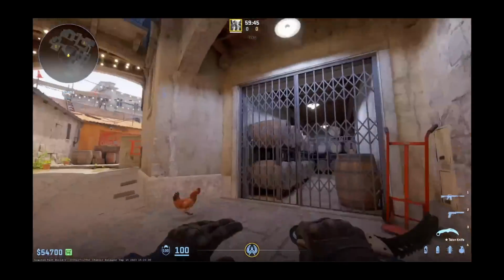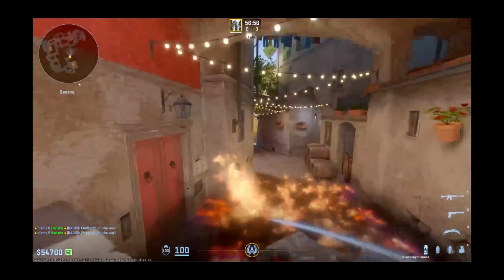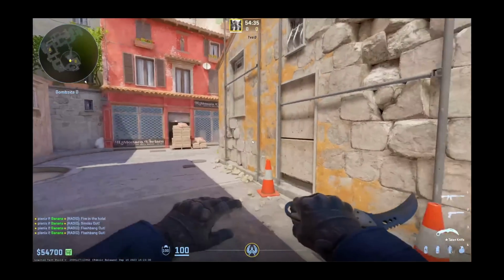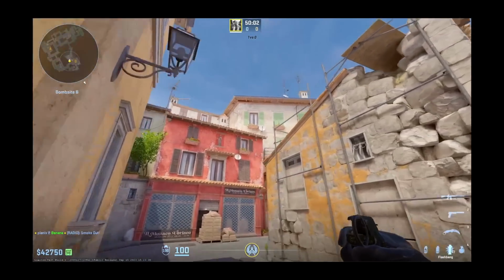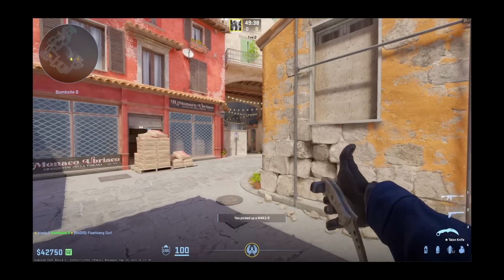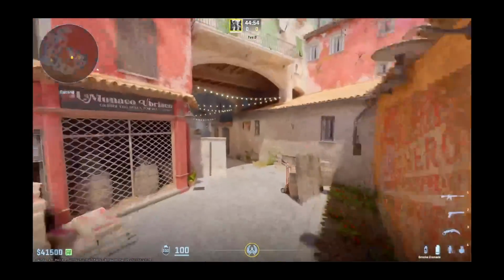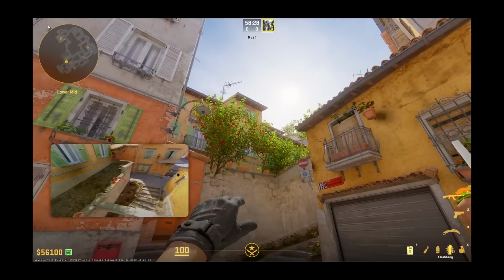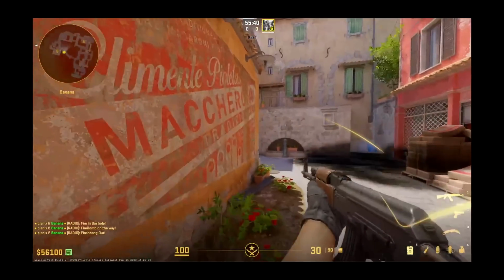pro CS2 coach answers all my questions about INFERNO BANANA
join my new community discord to get updates on my content, chat cs and find games with cool people

bit of a different format for this one - I had a lot of questions about playing banana on both sides of Inferno so we ended up doing an extended q&a session where I picked pienix's brain for a while. hope this helps you all out.
Ever since I started trying to get better at counter-strike, I’ve been intrigued by the idea of working with a coach. But I always felt like it wouldn’t be worth it for a lower skilled player like myself. Like won’t I just get better if I play more? Isn’t it kind of embarrassing to spend money on something I actively suck at? I’m not sure why exactly I’ve made these judgments. After all, hiring a coach or tutor is an accepted practice for novices in all sorts of hobbies and activities - so why not competitive video games? After waffling for a bit, I decided it would be easier to justify this to myself by making content out of it, so here we are.
MY COACH PIENIX ON YOUTUBE: @pienixcs

0:00 why is banana control important on ct side
0:43 basic ct side banana util in pro matches
1:55 what to throw in your games
7:01 plays with a friend?
9:15 playing on B site
11:22 play on top of half wall if you have banana control
11:46 other spots
12:48 retaking banana / car
21:04 outro
14:34 finding impact on T side
16:39 taking banana on T side